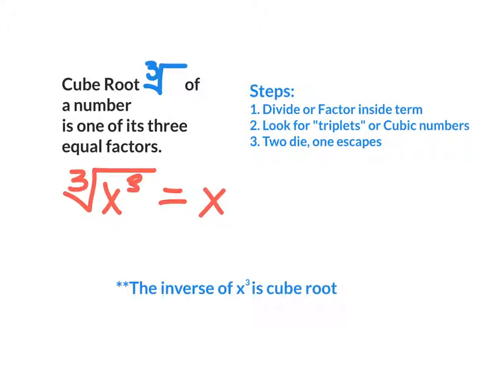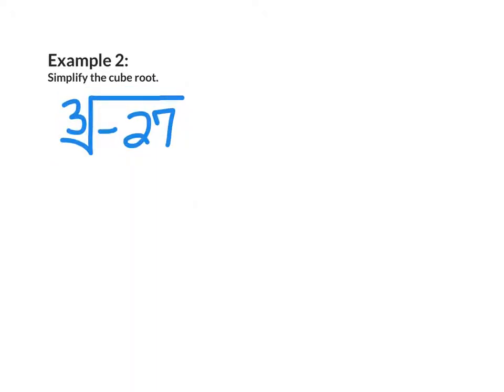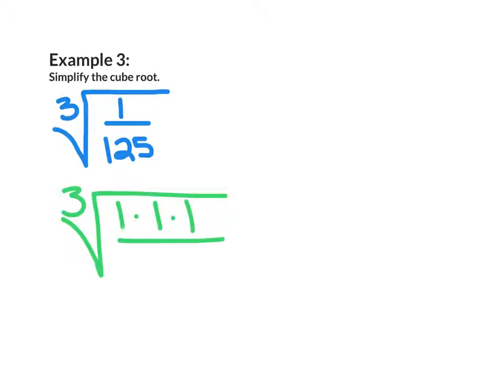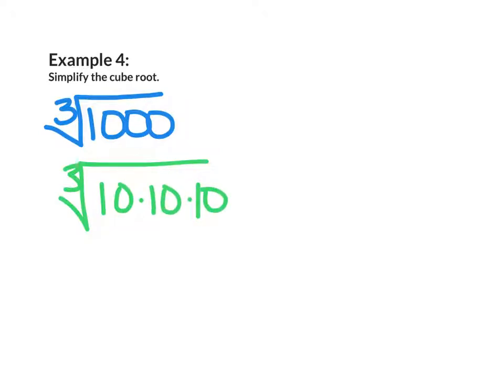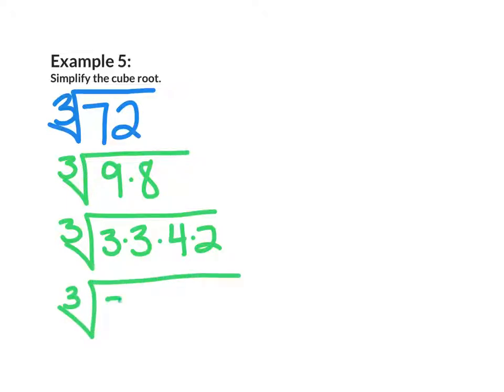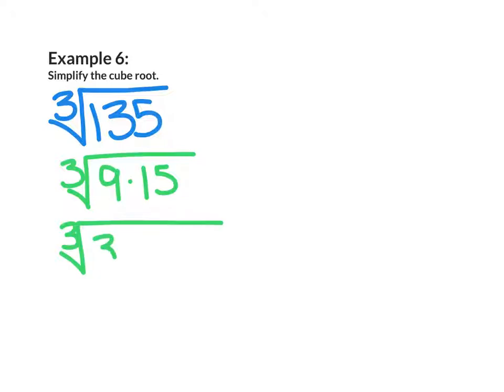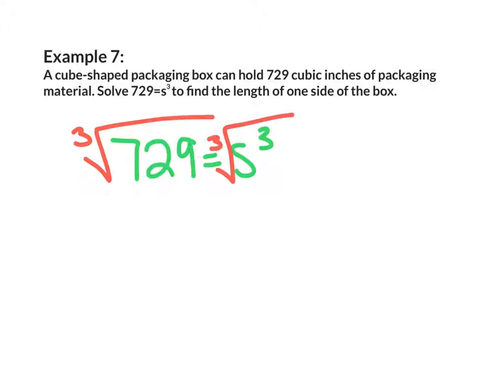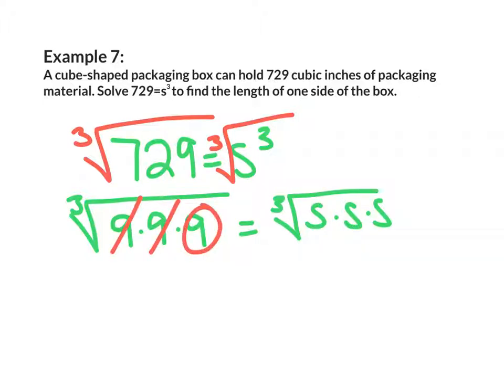Cube Roots Lesson 1.8 Part 2